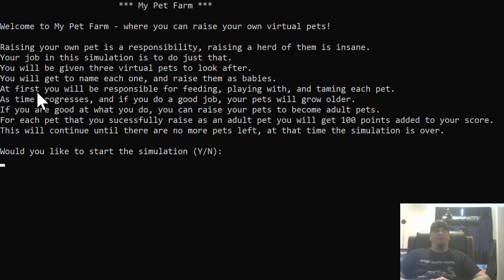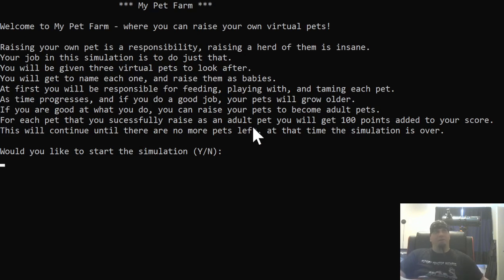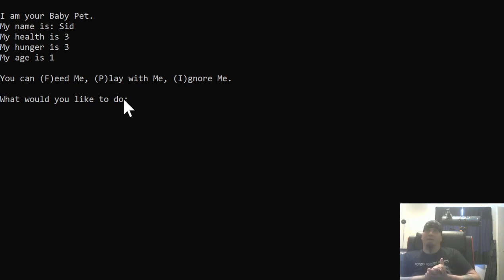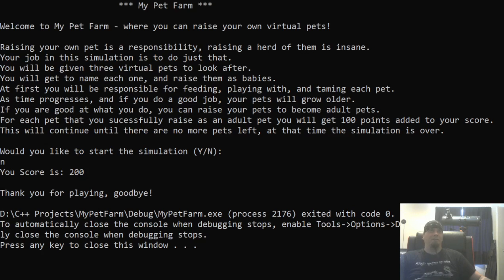UAT: CSC - 275 Final Project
This is my final project for CSC -275 C++ Programming II.